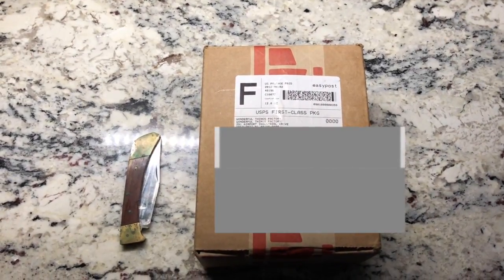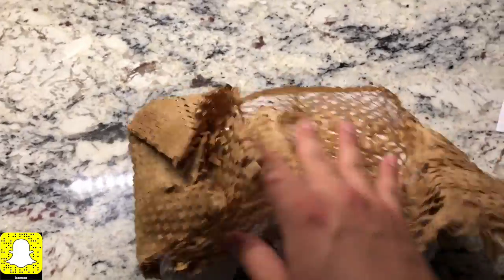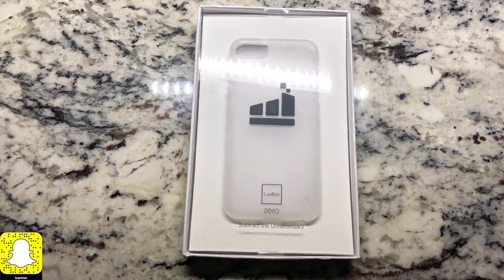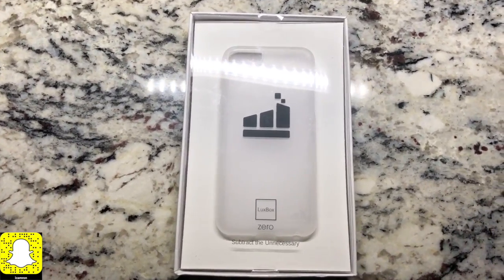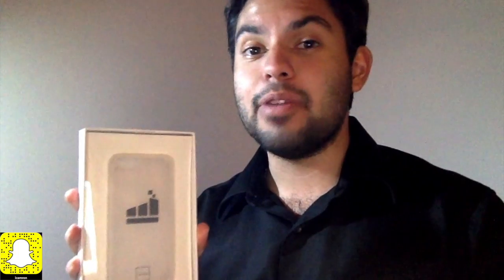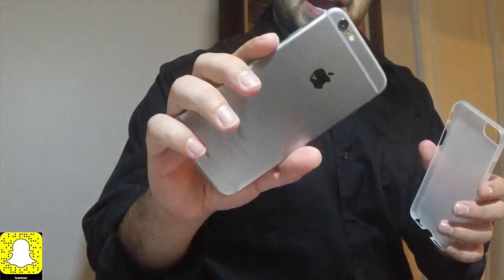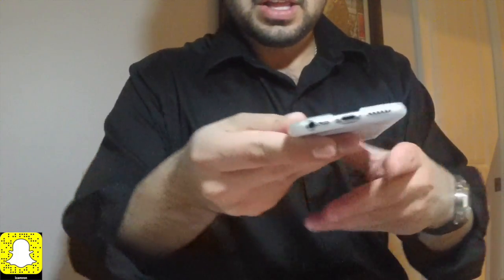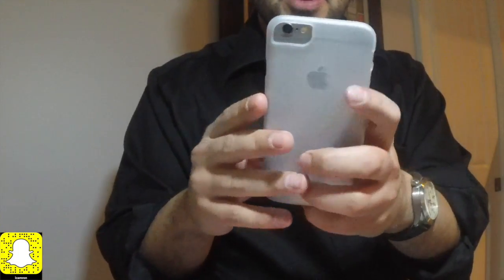LuxBox Case Zero for iPhone 8 (7/6s/6) review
Here's the best case by theWTFactory. There signature case, the LuxBox Case Zero one of the most durable, lightweight cases for the iPhone 8 (7/6s/6) and all plus models. LuxBox Case is the solution for the design minded SmartPhone user who desires a minimal modern case with a Luxury feel.  LuxBox has a beveled rim that extends 1mm beyond the SmartPhone face to protect the face of your SmartPhone from minor accidents.  This is the ultimate alternative for those of you that don't want a utilitarian workman-like case for your sleek modern SmartPhone.

they have the coolest stuff, you should seriously check them out.

If you watched this video and made it this deep into the description, I appreciate you & would love to connect.

Bless up.